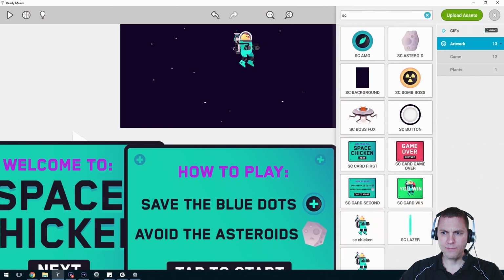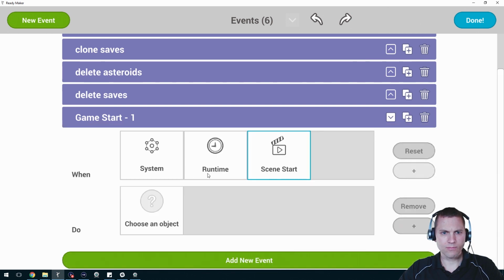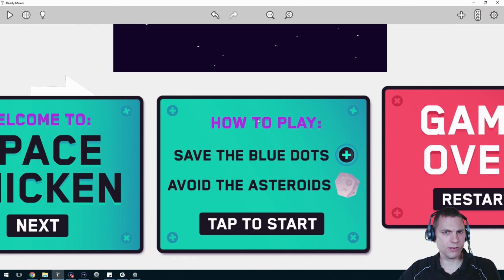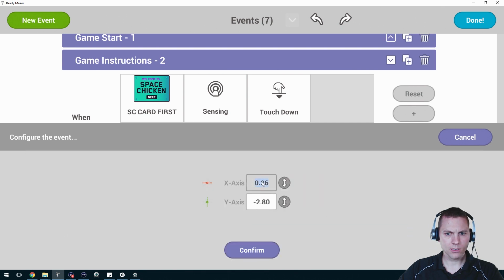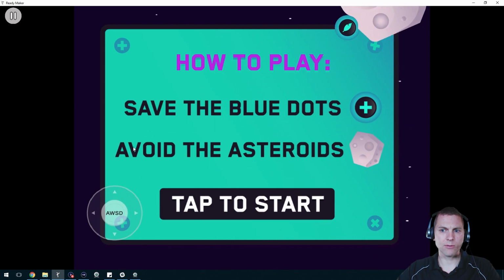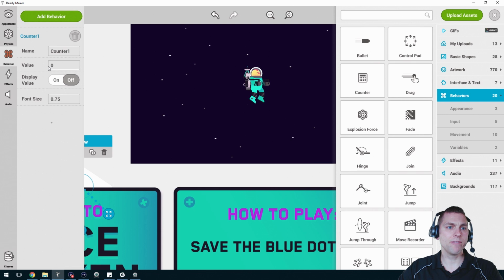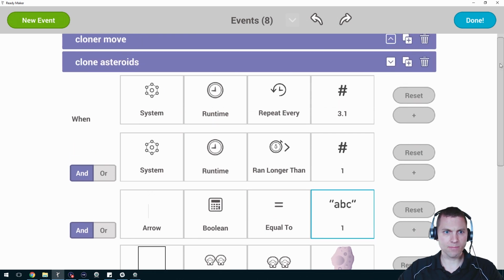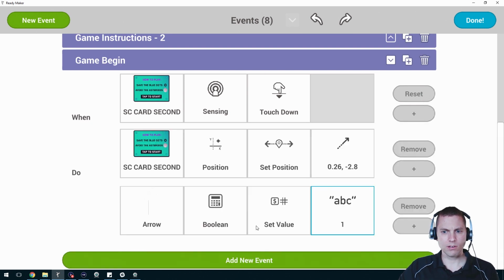Chapter 5: Game moments.